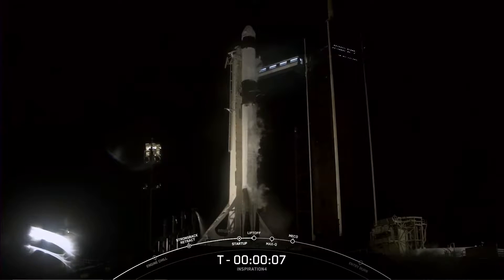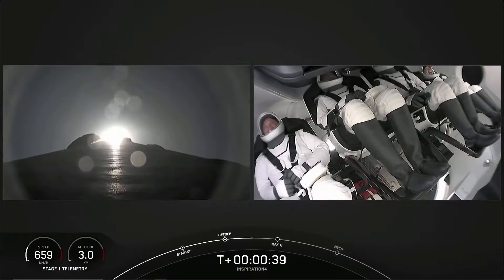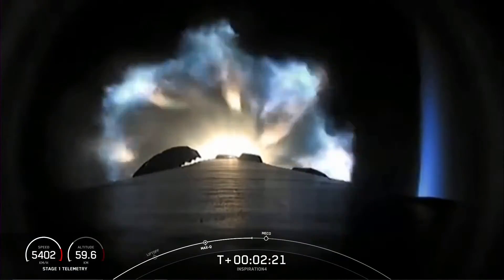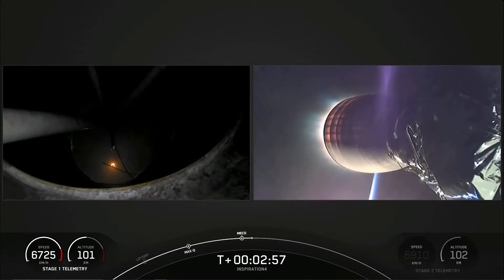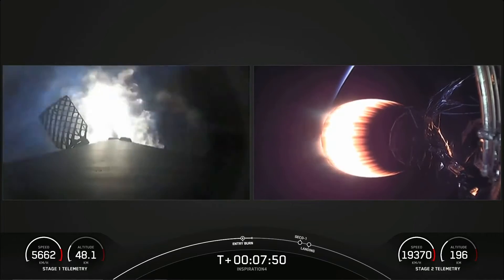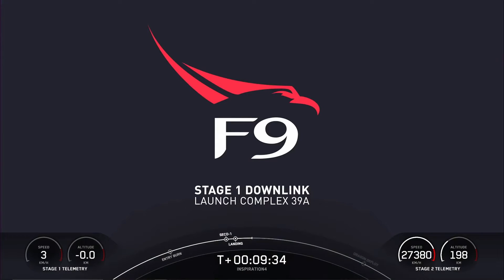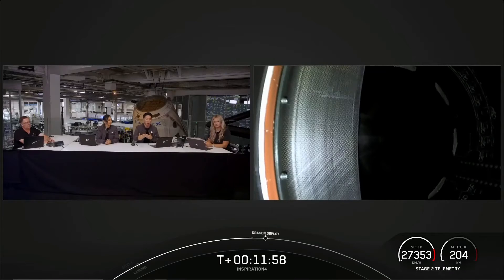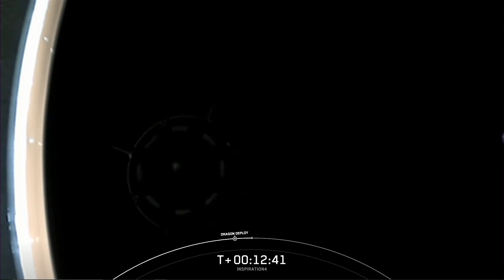Inspiration four, launch and landing of falcon 9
Rocket Launch: NET September 15, 2021 8:02 PM EDT | SpaceX Falcon 9 Inspiration4

Sep 15, 2021 5-Hour Launch Window Opening at 8:02 PMLaunch Pad 39ASpaceX Falcon 9 Inspiration4

MISSION

This milestone SpaceX launch marks the first all-civilian mission to orbit. Commanded by Jared Isaacman, founder and Chief Executive Officer of Shift4 Payments and a pilot and adventurer, Inspiration4 will carry a crew of four into low Earth orbit for multiple days. The mission’s goal is to raise awareness and funds for St. Jude Children’s Research Hospital.
The crew will each represent the mission pillars: leadership, hope, generosity and prosperity.